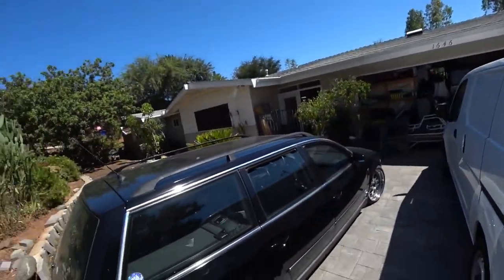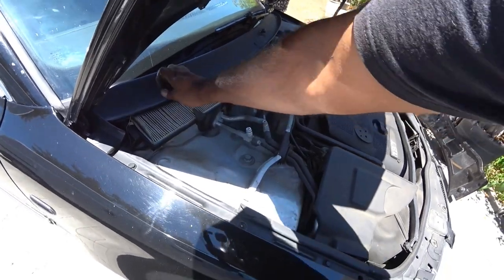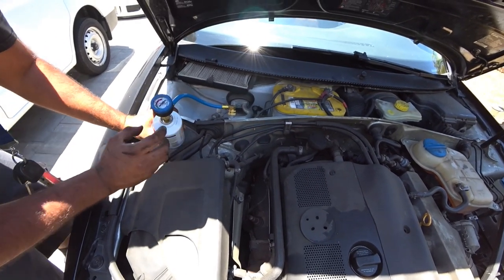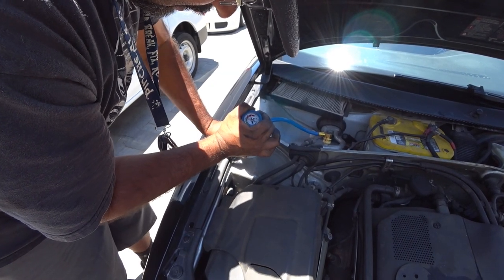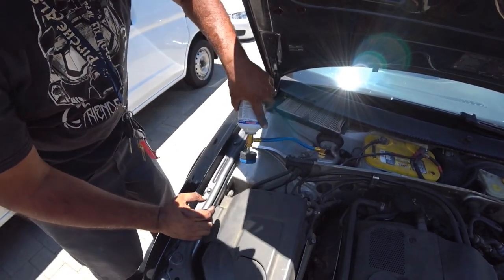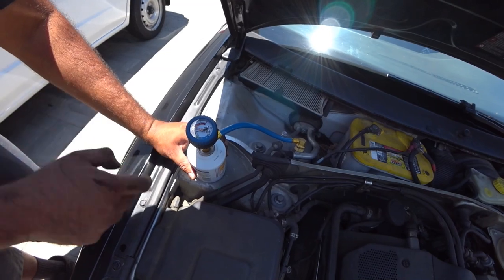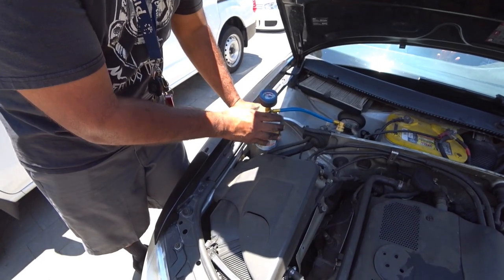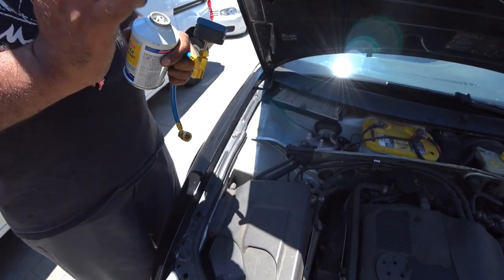AC System Recharge Quickie Season5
Please remember this will only work if you AC system has no issues.
For example:
No leaks
AC compressor no failing
bad receiver dryer
Bad AC fan

My wife's car just was low on R134a so we added some to make it blow cold air again